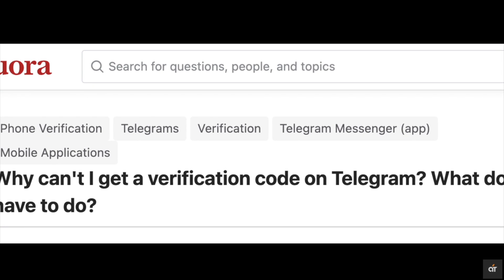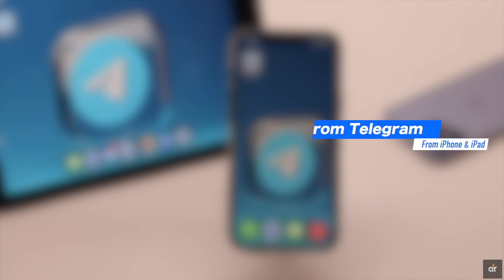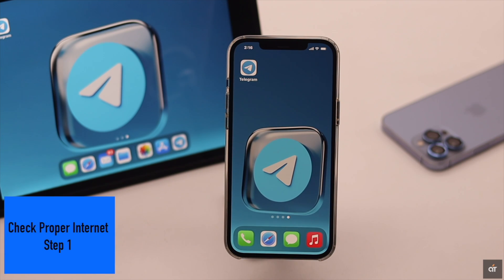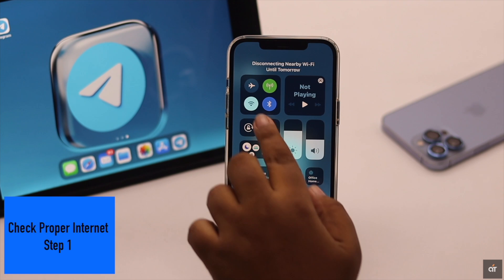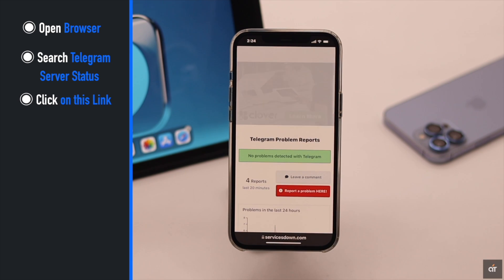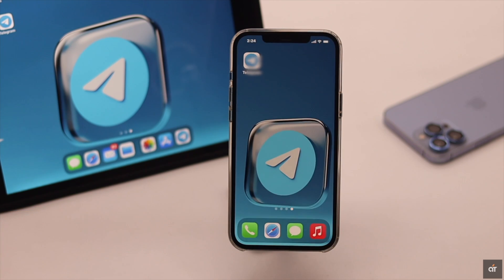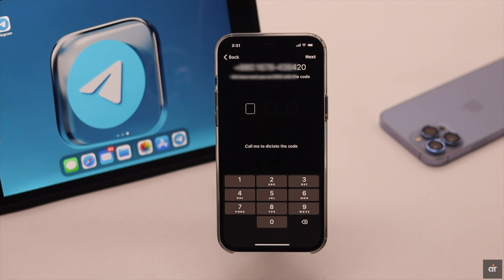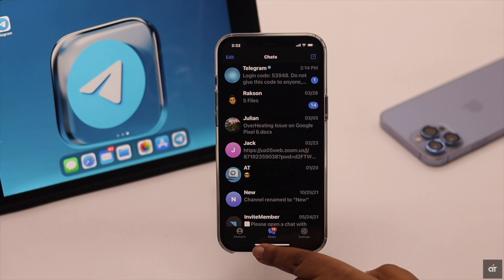Not Receiving SMS Verification Code From Telegram on iPhone/iPad? Here's the Fix!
Not getting SMS verification Code from Telegram on iPhone or iPad? In this video we will show you the best ways to fix not receiving SMS verification/conformation code from Telegram on iPhone/iPad.

0:00 Intro
0:28 Make Sure
0:36 Step 1
1:02 Step 2
1:27 Step 3
1:40 Step 4
1:52 Step 5